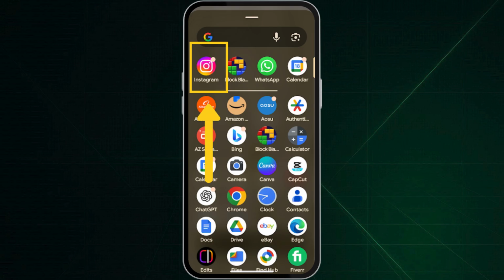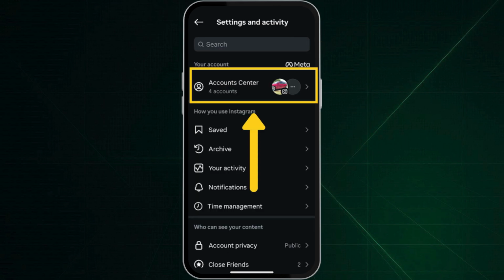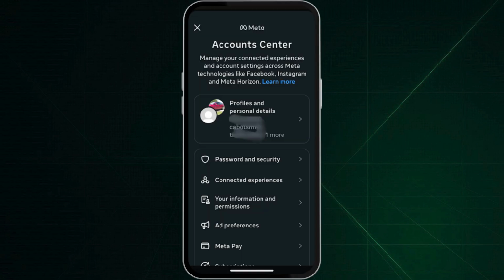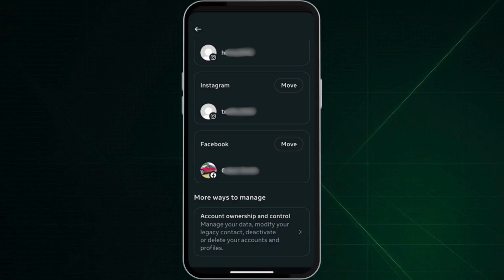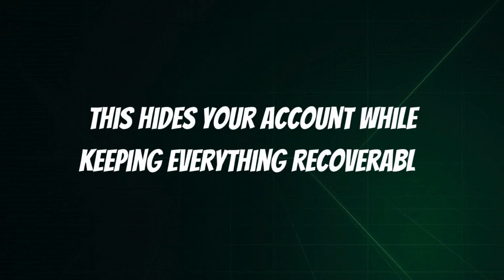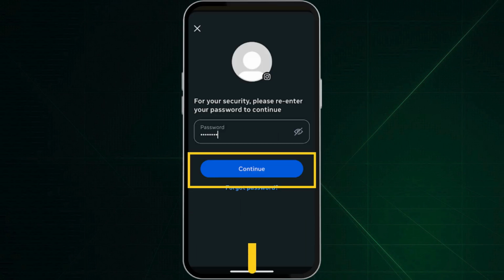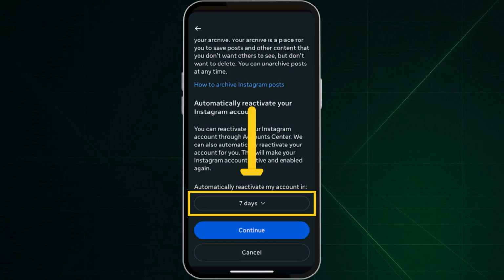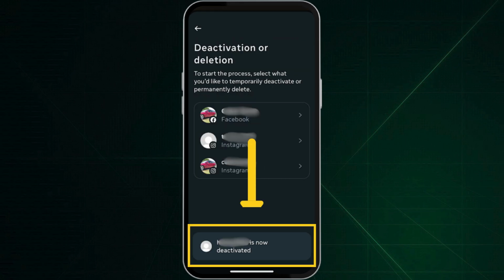Deactivate Instagram Temporarily Without Losing Your Profile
Want to take a break from Instagram without deleting your profile?
In this video, I’ll show you how to deactivate Instagram account temporarily in Android using the new update.

If you’re searching for how to deactivate instagram account temporarily, how to deactivate insta ka account, or instagram account temporarily kaise kare, this step-by-step guide will walk you through the exact process on an Android phone.

What you’ll learn in this video:
How to deactivate Instagram account temporarily on Android
Where the option is hidden in the new update
How to reactivate your instagram account later
Difference between temporary deactivation and permanent deletion

This tutorial is perfect if you’re wondering:
deactivate instagram account temporarily kaise kare
how to deactivate insta ka account in new update
how to deactivate instagram account temporarily in android

No apps. No tricks. Just the official how to method directly from Instagram settings.

Chapters:
0:00 How to Deactivate Instagram Account Temporarily (New Update)
0:06 Open Instagram Settings Menu
0:13 Go to Account Center on Instagram
0:18 Download Instagram Data Before Deactivating
0:36 Manage Accounts in Account Center
0:40 Account Ownership and Control Explained
0:44 Deactivate Instagram Account (Not Delete)
0:48 Confirm Instagram Deactivation
0:56 Enter Password to Deactivate Instagram
1:01 Choose Reason for Deactivation
1:06 Turn Off Automatic Reactivation on Instagram
1:20 Final Step to Deactivate Instagram Account
1:26 What Happens After You Deactivate Instagram
1:34 How to Reactivate Instagram Account